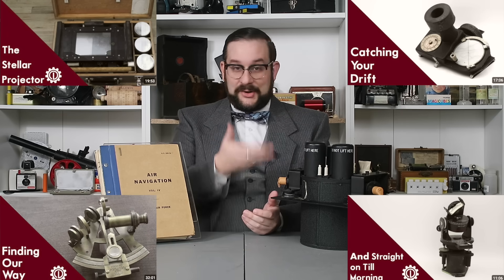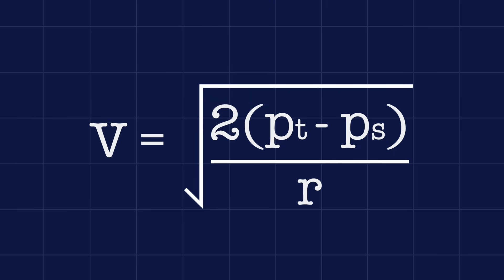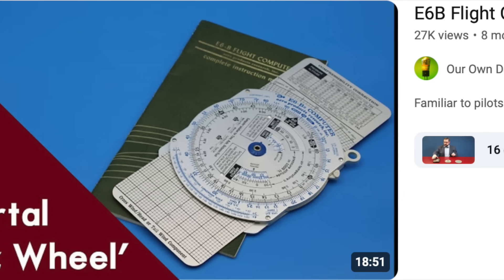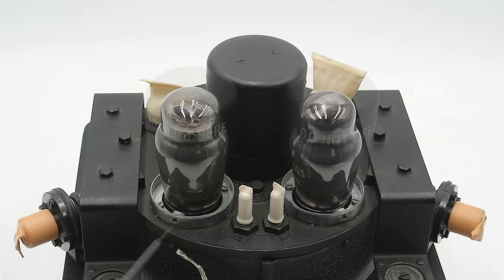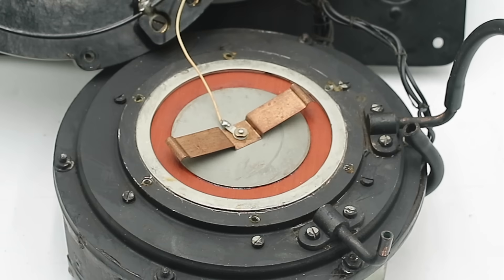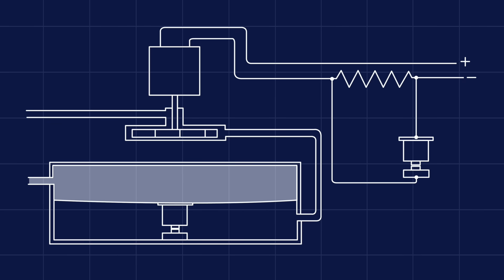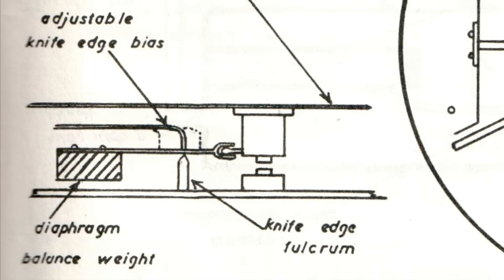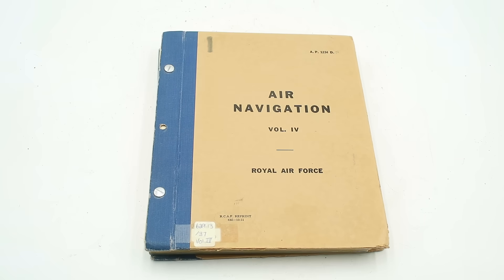Air Mileage Unit Mk.I: Highway in the Sky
The Air Mileage Unit allowed navigators to track an aircraft's mileage and position from its departure point in real-time. It did this by balancing pitot pressure against an artificial pressure generated by an electric fan, calculating and integrating the aircraft's true airspeed. First developed during the Second World War, AMUs continued to be used aboard long-range RAF and RCAF aircraft like the Avro Lancaster and the V-bombers well into the Cold War era.

0:00 Introduction
1:27 Pitot-Static Systems
2:33 IAS, CAS, and TAS
3:56 AMU: Basic Operating Principle
4:36 Exterior Components
6:37 Internal Components
7:55 Low-Speed Diaphragm
8:49 Motor Feedback System
9:44 High-Speed Diaphragm
10:18 Compressibility Compensation
11:08 AMU Mk. II, III, IV, and TAU
12:19 Outro

SOURCES:

Air Navigation Vol. IV, Royal Air Force, RCAF Reprint 4M-10-51